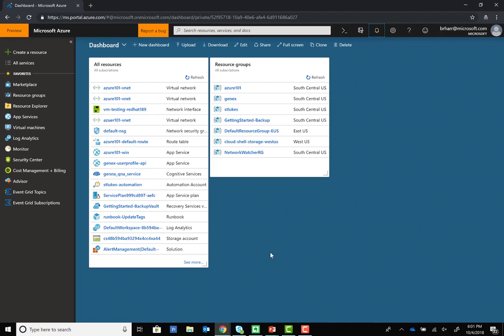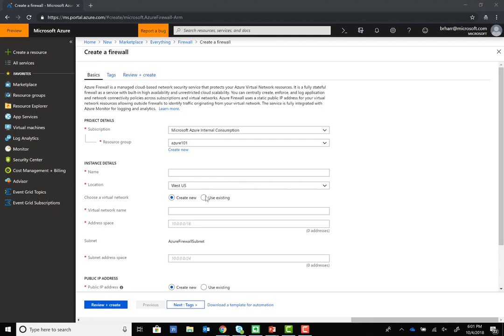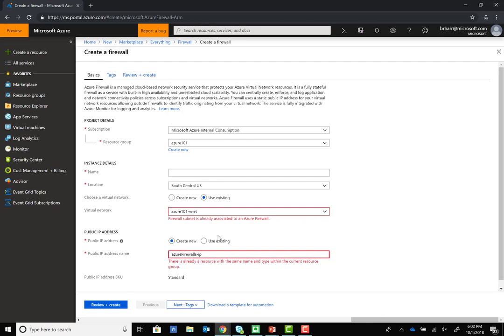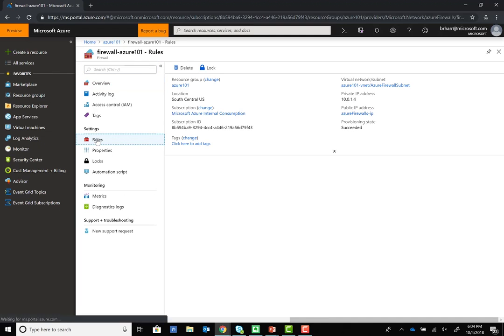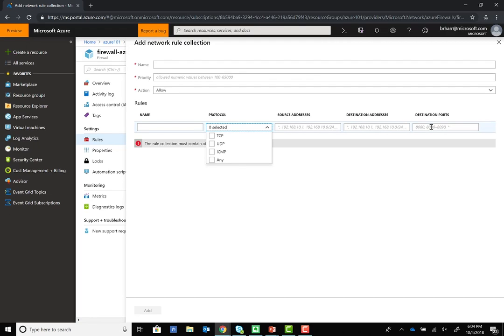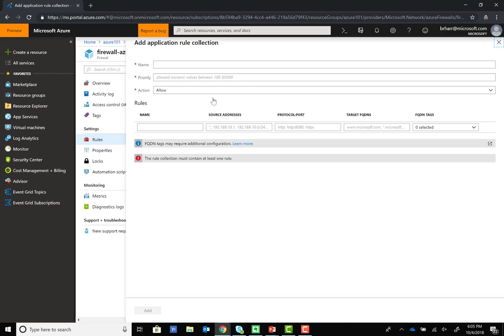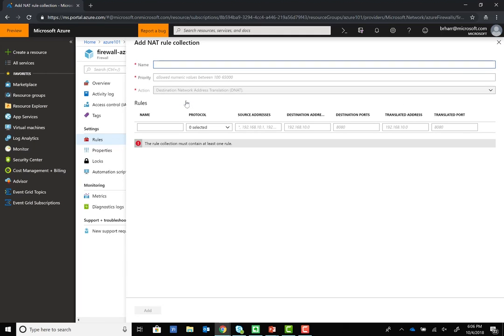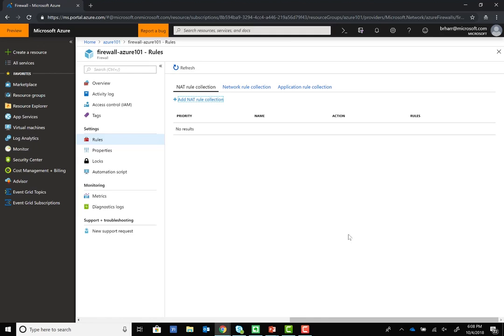Azure Networking 101 - Azure Firewall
This is a 100 level video that provides a walk-through of the Azure Firewall service. It is mean as a discussion of the available features & functions of the service as well as some simple use cases for the service.